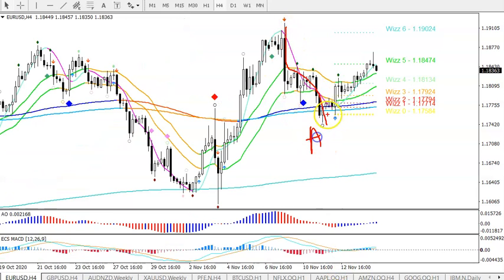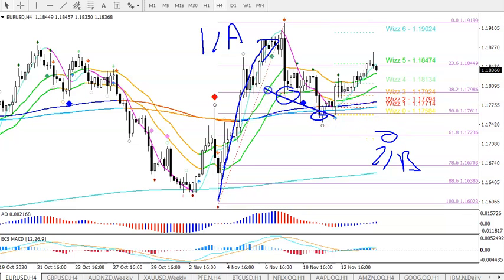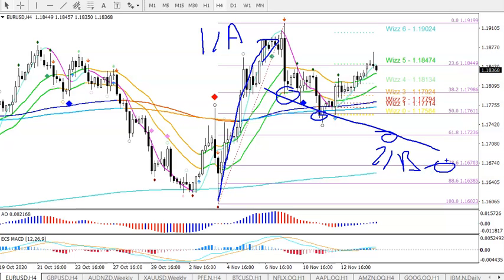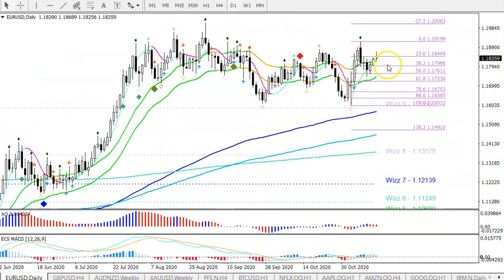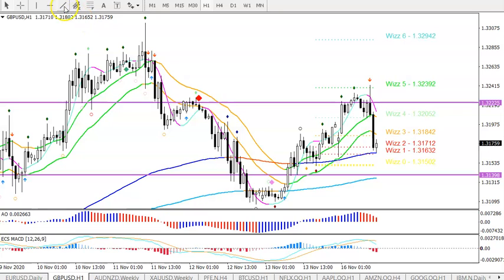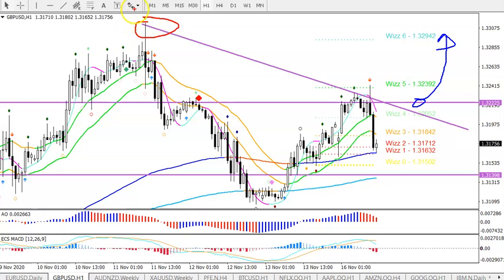EUR/USD, GBP/USD Analysis & Setups 16 - 17 Nov 2020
The EUR/USD is showing a rising wedge reversal chart pattern. Price action is now testing the key decision zone at the 21 emas. The GBP/USD needs a decisive breakout to determine the next price swing.